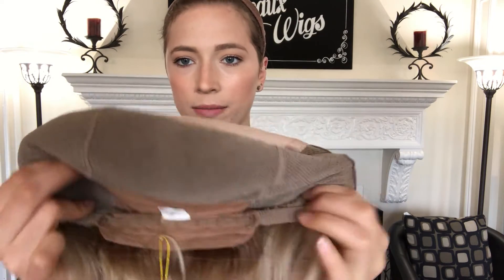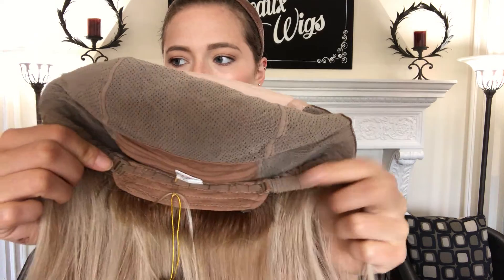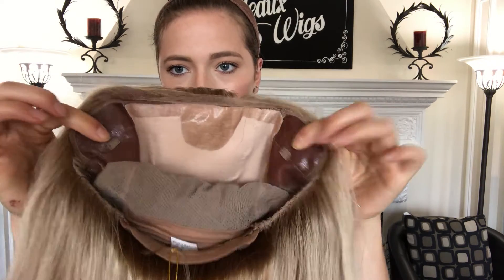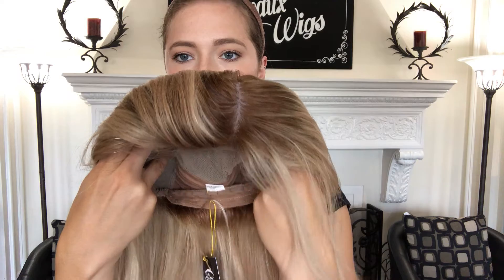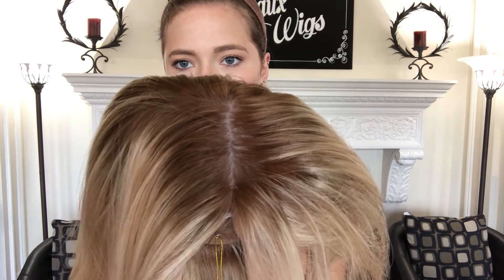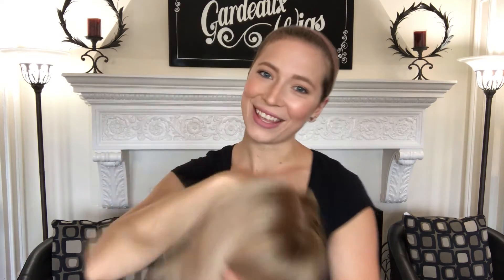# 2196 IWIG (MEDIUM CAP)